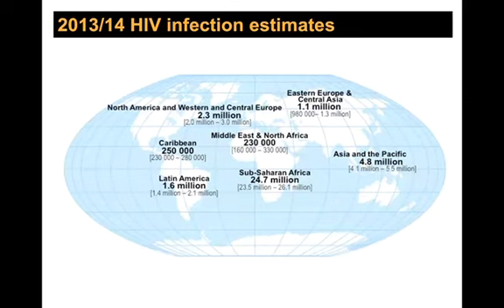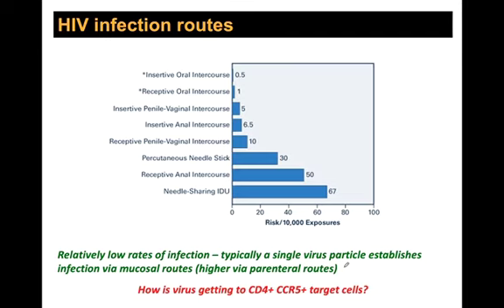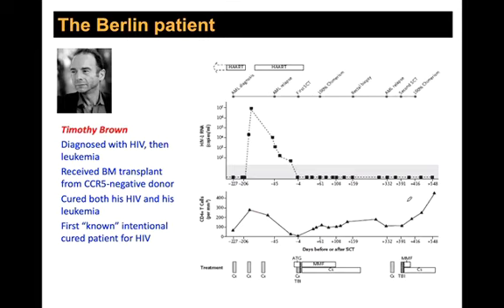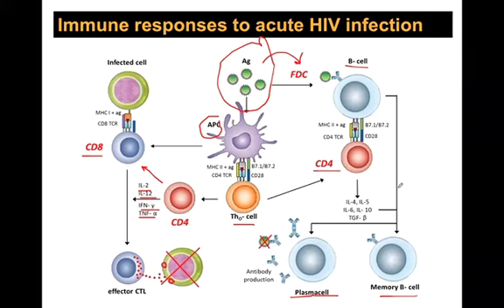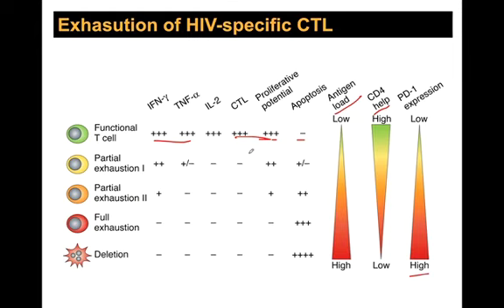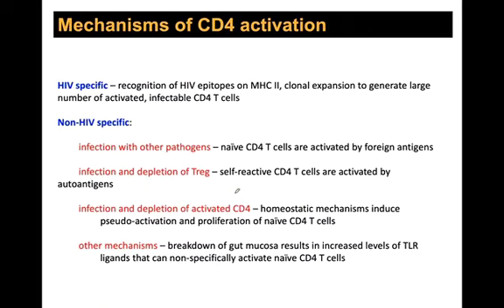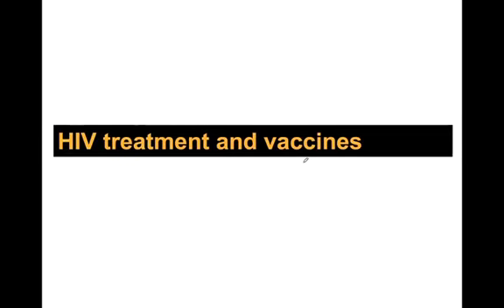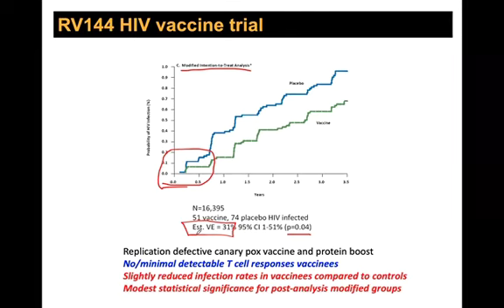Lecture 24 - HIV AIDS Immunology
In this video, you will learn about the immune system in regard to HIV and AIDS.